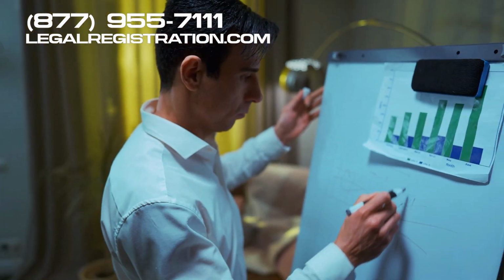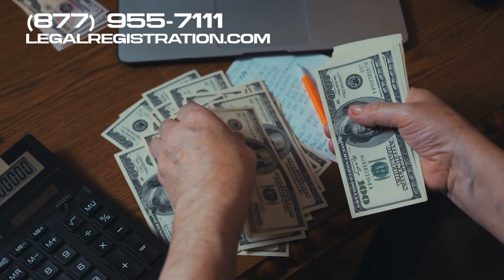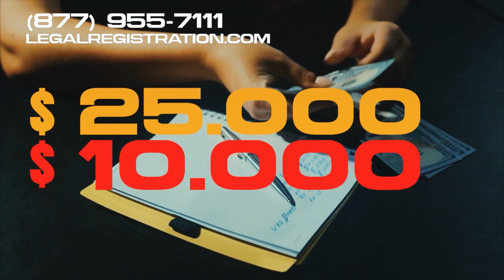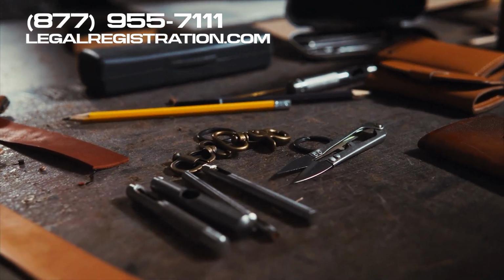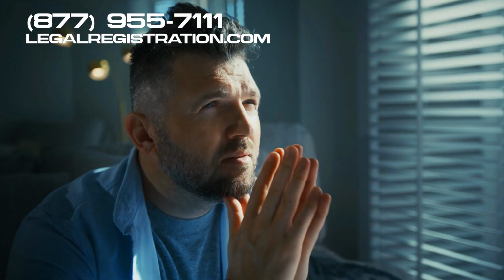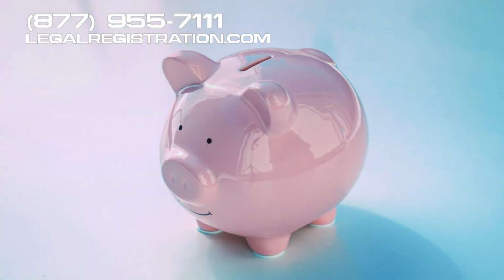How to Start Your Own Roofing Business? 💵 Pass A Computer-Based Trade Exam With 1 70% Or Higher.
🤝      ⏱Timestams
00:00 Intro How to Start Your Own Roofing Business.
00:19 Its an industry thats not only
00:37 By drafting a business plan. Detail your
00:51 The next step,funding your roofing business.
01:11 Then we move on to an oftenoverlooked step.Getting
01:29 Have a professional handle this. Its not just
01:47 Another essential part is Insurance.
02:02 Now, youre almost there. Its

How to Start Your Own Roofing Business.

Today, we are talking about how to start your own roofing business.

Every year in the United States, the roofing industry generates over forty six billion dollars in revenue. With one hundred thousand businesses in operation, its an industry thats not only lucrative, but also steadily growing.

Before we begin, please give this video a thumbs up, subscribe to our channel, and hit the notification bell so you can stay updated about business topics that can save you time and money.

Now, lets take the first step to get your roofing business set up. It starts by drafting a business plan. Detail your services, identify your target market, understand your competition, and plan your financials. Its important to clearly define your goals, and your business plan will act as a roadmap to success.

The next step,funding your roofing business. The average startup costs for a roofing business can vary, but typically it can range between ten thousand to twenty five thousand dollars. That covers everything from tools, materials, insurance, and marketing. And remember, there are options to obtain funding, such as loans, savings, or investors.

Then we move on to an oftenoverlooked step.Getting the necessary licenses and registrations. This is where our organization comes in.

Legal. Registration. dot com.

We can take care of all your business licensing and registration steps, ensuring youre legally covered. We cant stress enough how much easier it is to have a professional handle this. Its not just about filing forms, its about peace of mind.

Next, youll need to gather your tools and materials. Research on whats best for your business needs and budget. From safety equipment to roofing shingles, make sure youre prepared to tackle any roofing job that comes your way.

Another essential part is Insurance. The roofing industry can be dangerous, andits important to have coverage for both your employees and your business. Workers compensation, liability insurance, and vehicle insurance are all necessary to operate safely and legally.

Now, youre almost there. Its time to build your team. Hire experienced workers and provide training to new recruits. Remember, the quality of your work is often directly tied to the skill of your crew. So, invest in them.

Finally, market your roofing business. Develop a website, utilize social media, and consider traditional advertising like flyers or local newspaper ads. Word of mouth is powerful too, so do excellent work and let your happy customers do some of the advertising for you.

Starting your own roofing business can be a lot of work, but with the right plan and resources, its more than doable. Its a ticket to independence, financial stability, and the satisfaction of running your own show.

If you need help getting your business off the ground, just visit.

Or, you are welcome to call our experts right now at.

Also, what do you think about the steps of starting a roofing business. Is there a specific one that seems complicated.

Please do not forget to give this video a thumbs up, subscribe to our channel, and hit the notification bell so you can stay updated about important information designed to benefit your business.